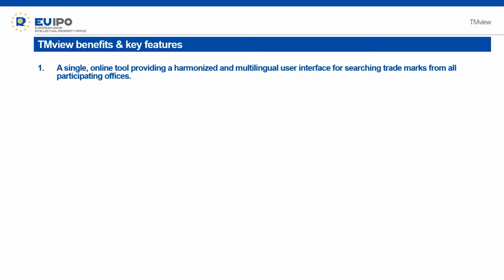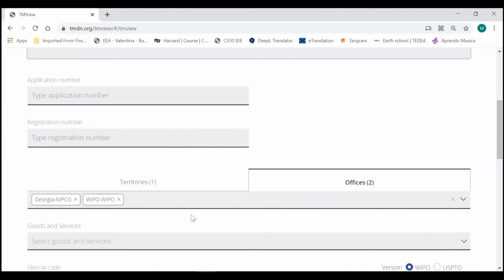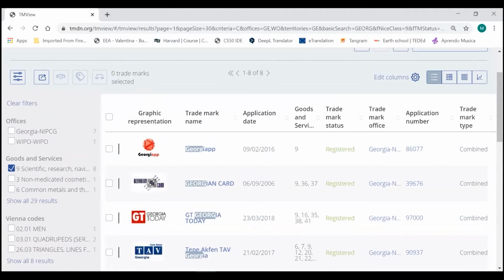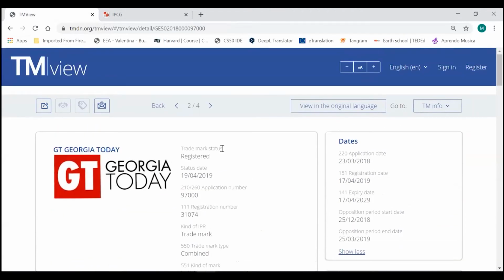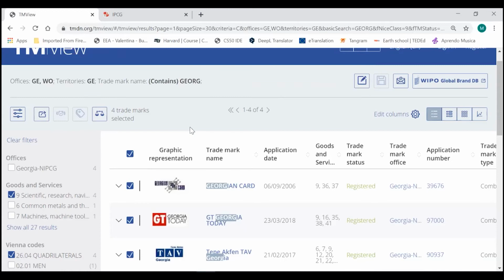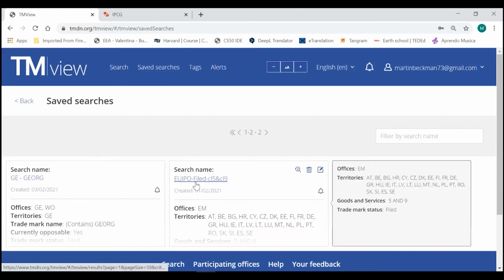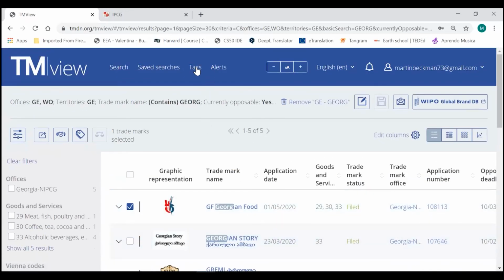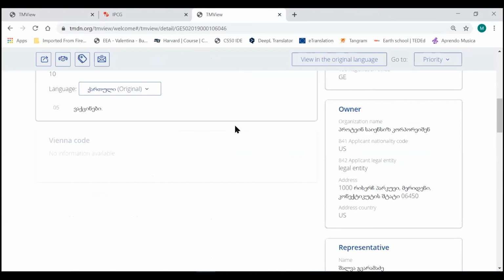EUGIPP – Introduction to TMview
EUIPO expert Martin Beckman gives an overview and practical demonstration on TMview, the world’s biggest free trade mark search database